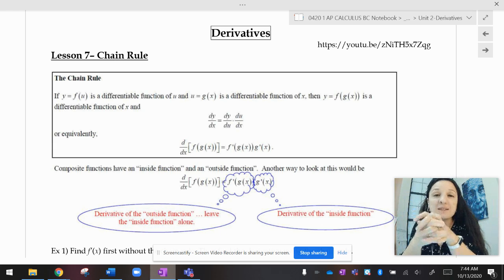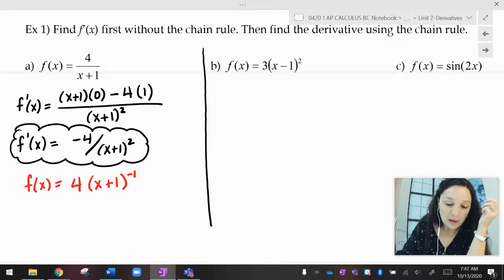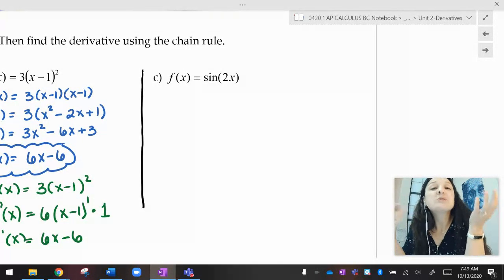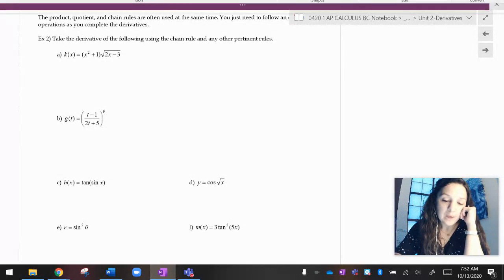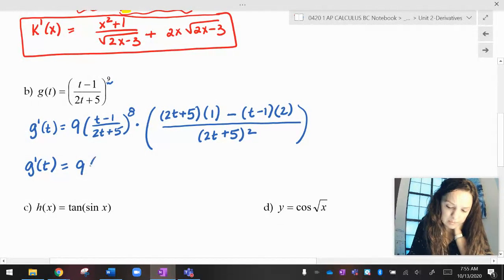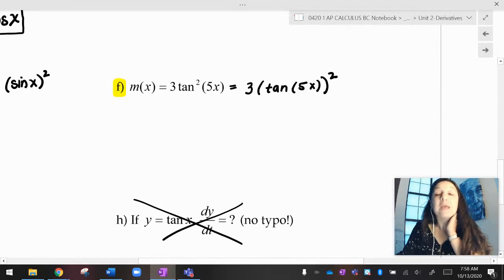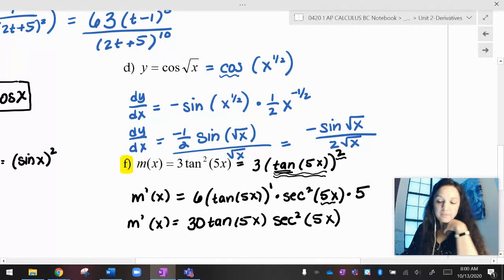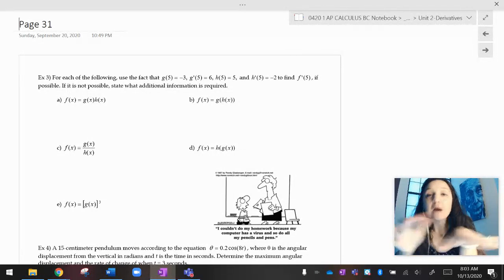Chain Rule (Lesson 7 Part I)